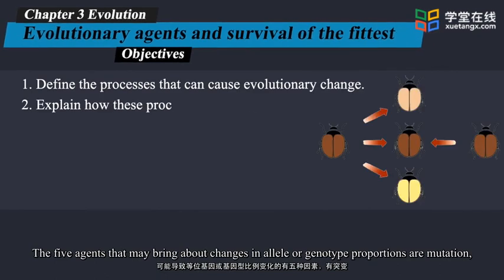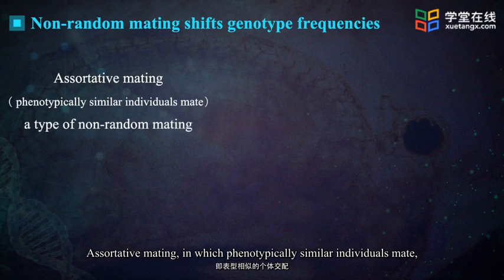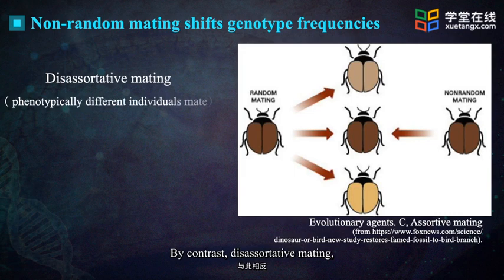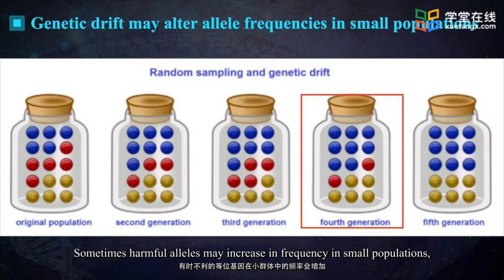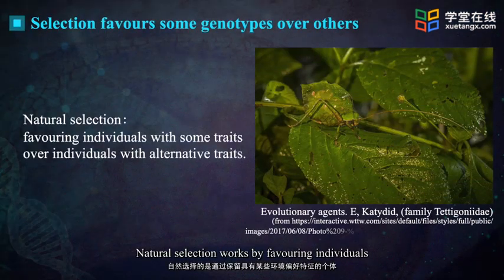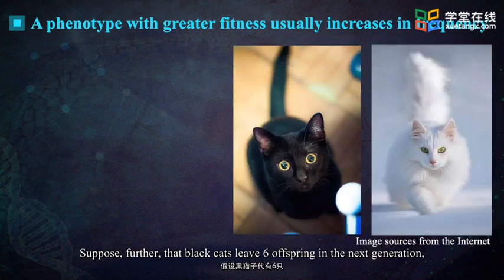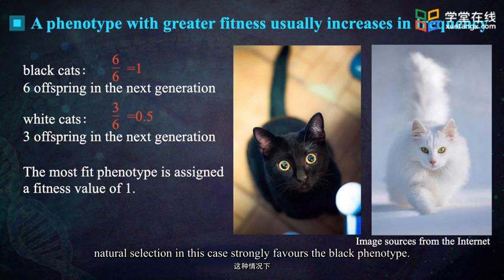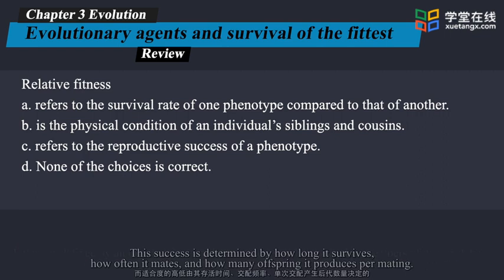3.2 Evolutionary agents and survival of the fittest